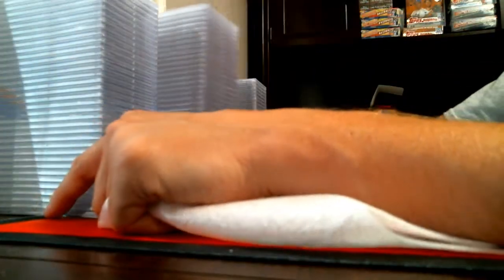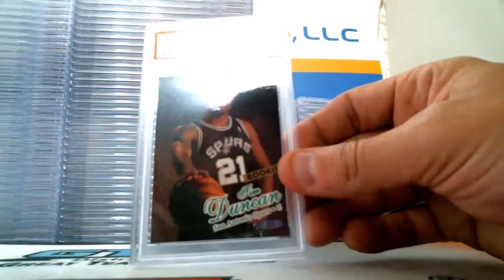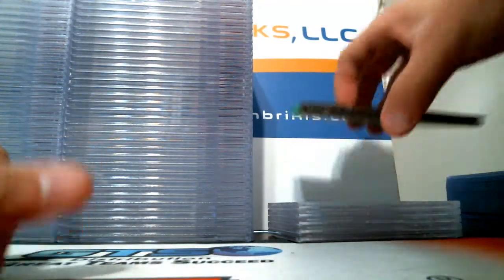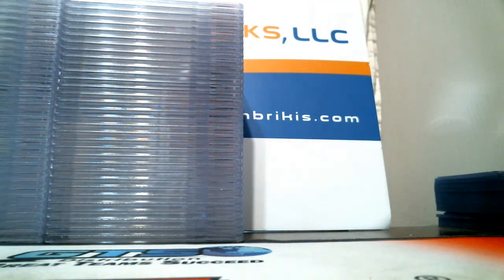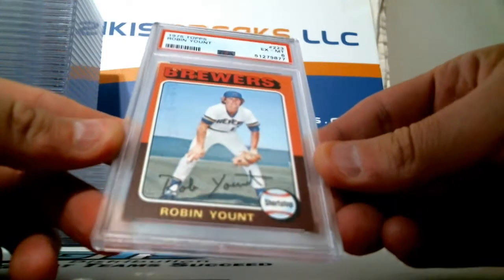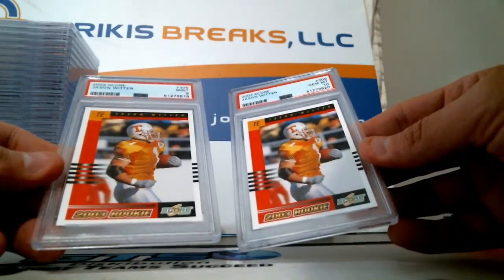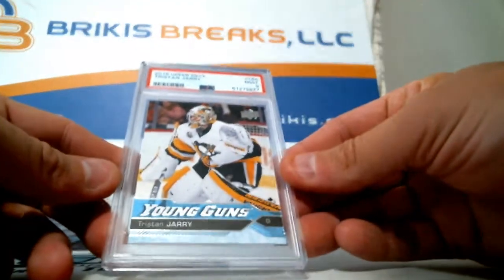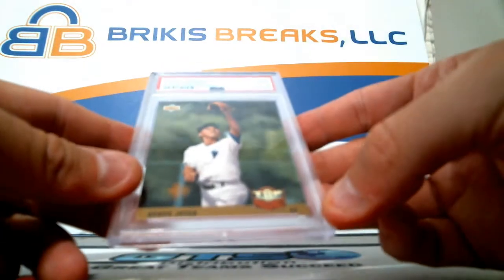PSA Reveal Video 7/1/21 from Value Modern Sub 108 Cards Entered 10/26/20